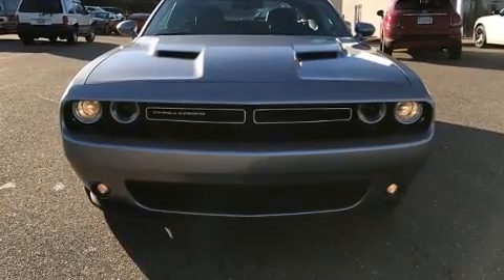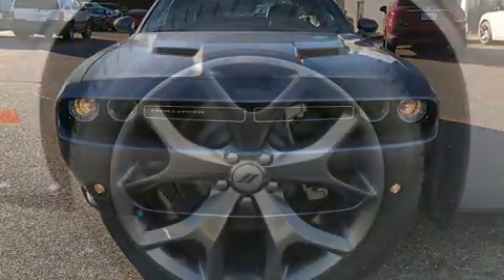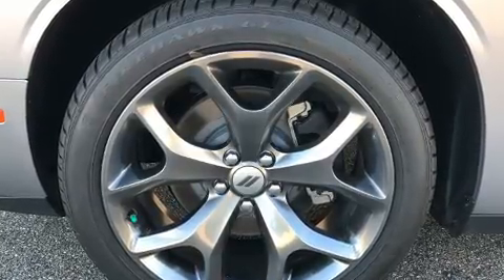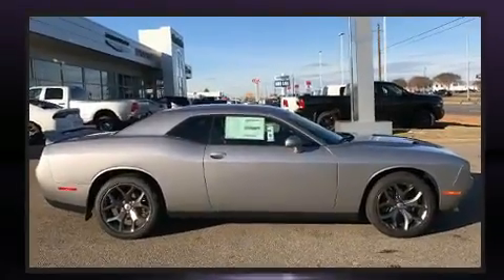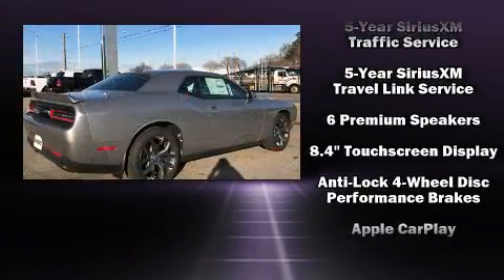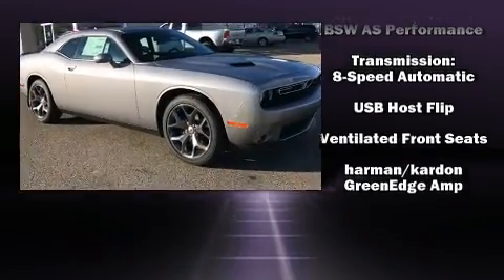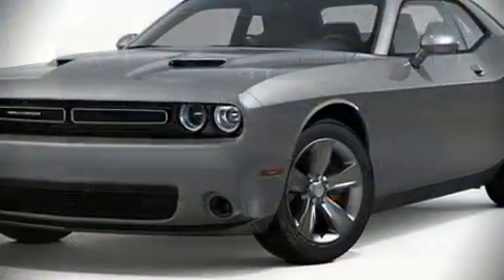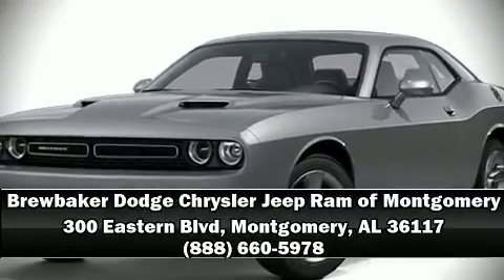2017 Dodge Challenger SXT in Montgomery, AL 36117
You can expect a lot from the 2017 Dodge Challenger. This 2 door, 5 passenger coupe is ready to drive off the showroom floor! Dodge made sure to keep road-handling and sportiness at the top of it's priority list. It features an automatic transmission, rear-wheel drive, and a refined 6 cylinder engine. Top features include a split folding rear seat, voice activated navigation, a built-in garage door transmitter, heated door mirrors, remote keyless entry, cruise control, an overhead console, and power windows. Features such as automatic climate control and leather upholstery prove that economical transportation does not need to be sparsely equipped. Audio features include an AM/FM radio, steering wheel mounted audio controls, and 18 speakers, providing excellent sound throughout the cabin. In the event of a rollover collision, side curtain airbags provide additional protection for outboard seated passengers. Our experienced sales staff is eager to share its knowledge and enthusiasm with you. We'd be happy to answer any questions that you may have. Stop in and take a test drive!